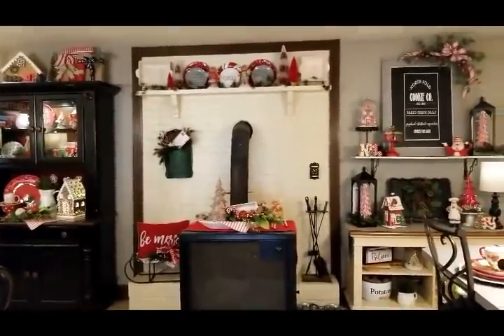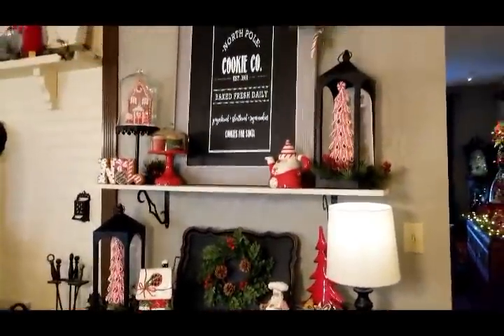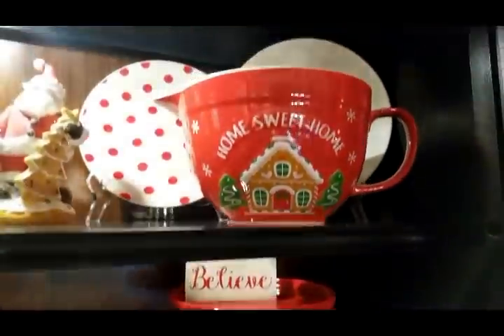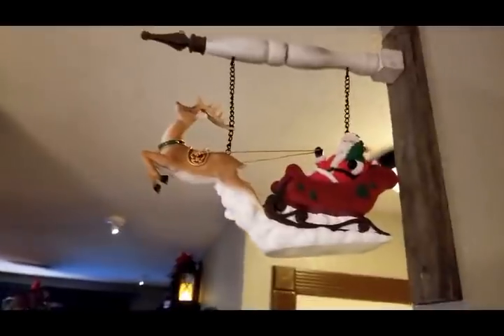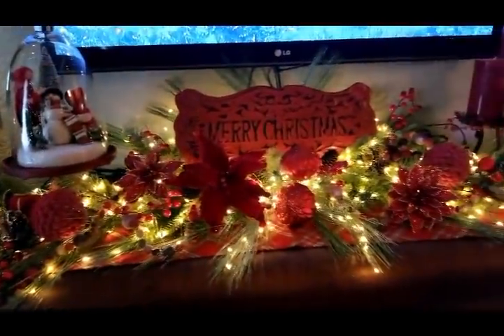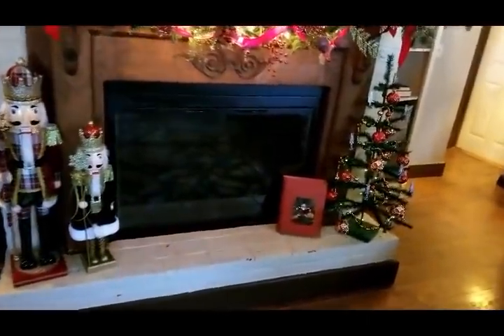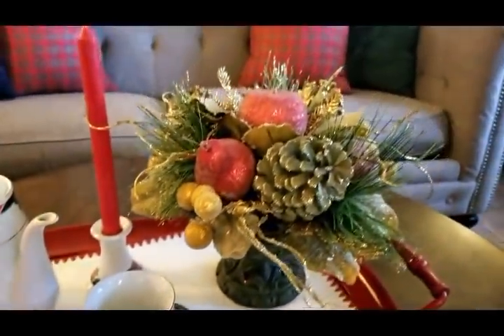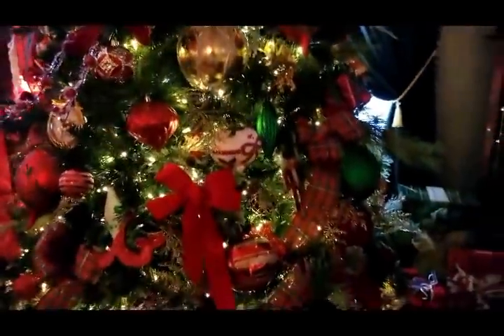Christmas Home Tour!! 2020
Hi everyone! Today is the the day for my Christmas 2020 Home Tour! I hope you guys enjoy this video as I welcome you into my home to see what I have done for this Christmas season. Merry Christmas and God Bless!